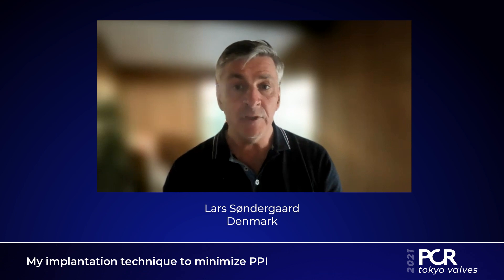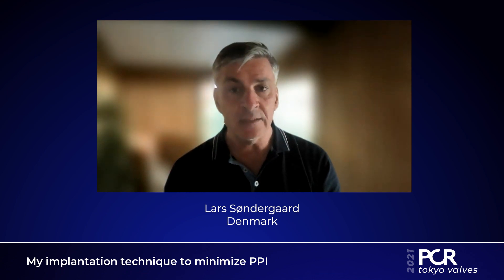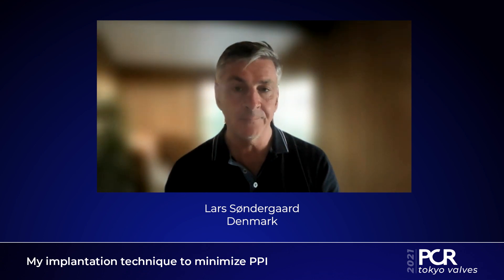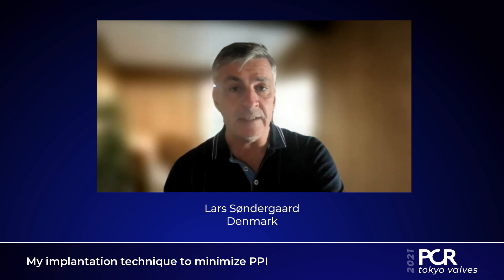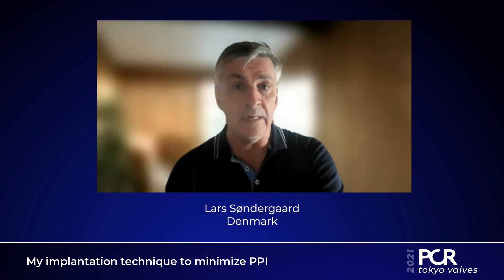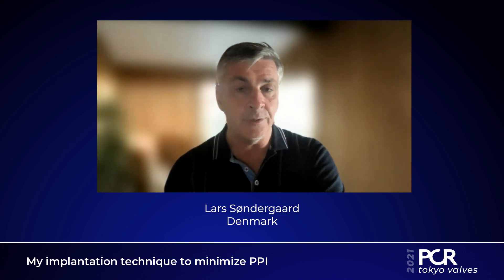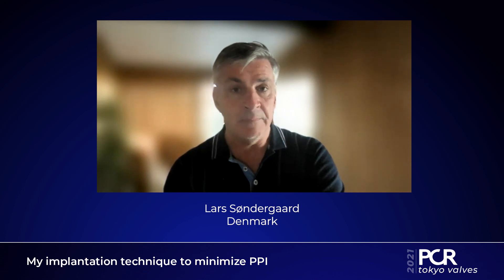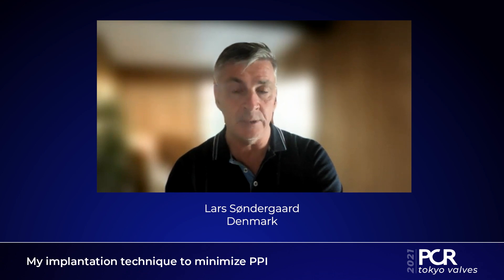My implantation technique to minimize PPI - PCR Tokyo Valves 2021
Watch this interview of Lars Søndergaard to understand why cusp overlap view tends to take the fold on the traditional technique of the three-cusp view to reduce risk of conduction subnormality, especially in young patients.